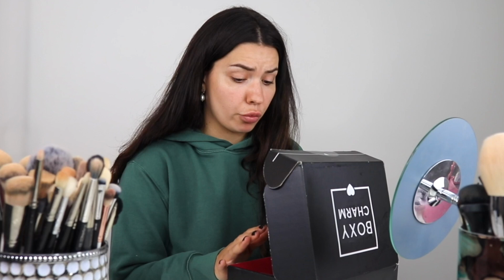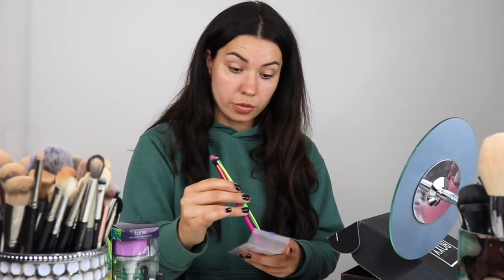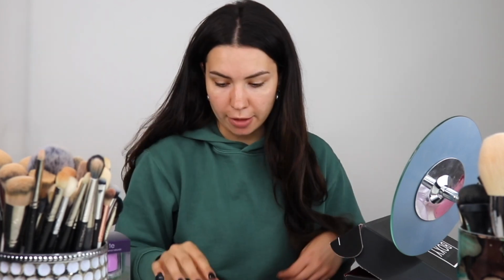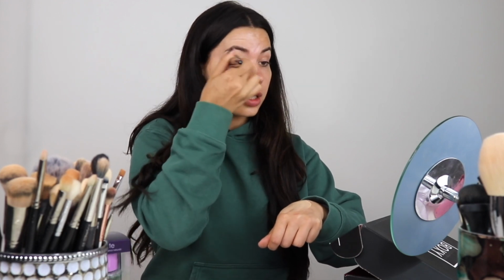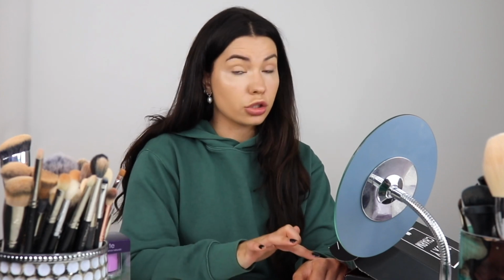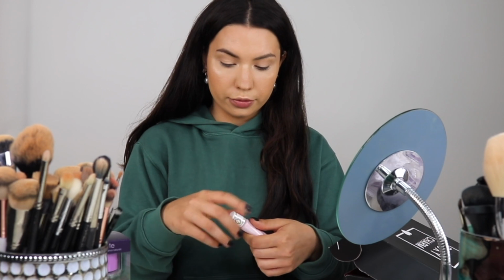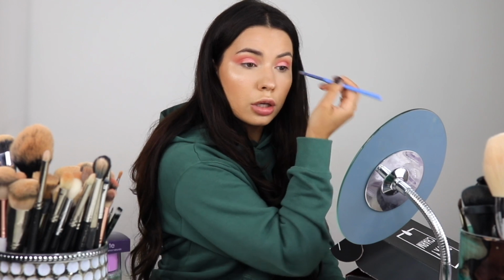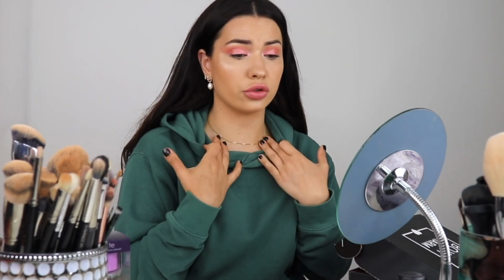UNBOXING BOXYCHARM April & May + GRWM!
Hi Guys!

I’m back with an unboxing of Boxy Charms April & May boxes and also have a sweet little discount from Ana Luisa NY Remember to use code SandraS100 for 10% off your order! I know you will love them!

{ _beautybysandra }

» A F F I L I A T E  P R O G R A M S: